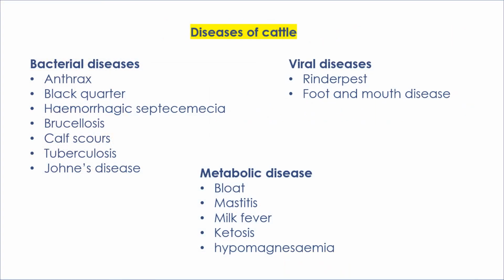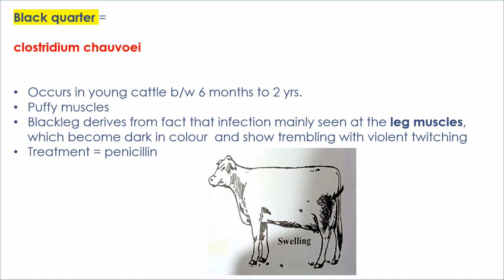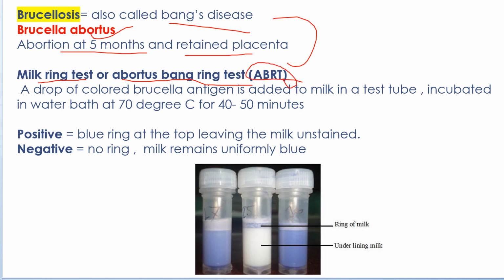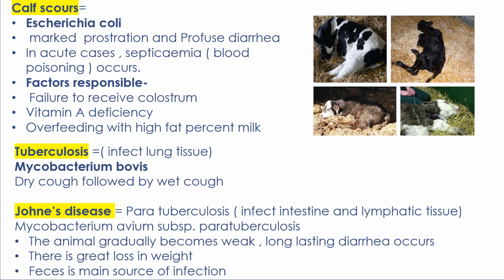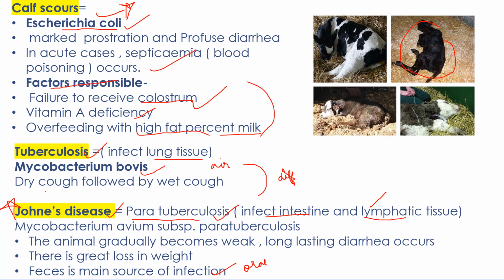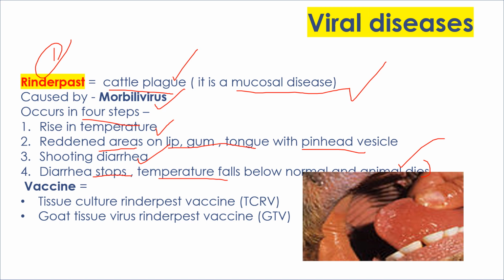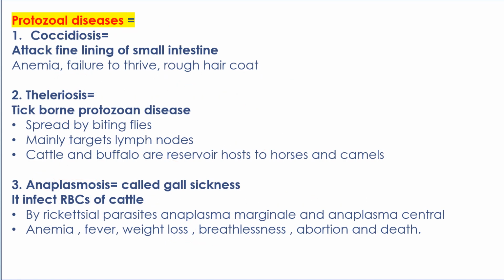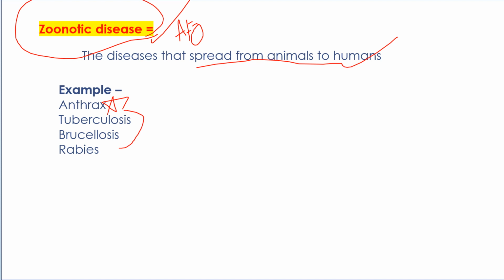DISEASES OF CATTLE | AFO SERIES | ANIMAL HUSBANDRY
HI EVERYONE,

HELLO EVERYONE,
in this video i have covered TOPIC = DISEASES IN CATTLE  from animal husbandry.
As animal husbandry is a major part of AFO examination , it is very important to study it thoroughly. So, i have tried my best to make it worthful.
in this video i have covered :
ANTHRAX
HEAMORRHAGIC  SEPTICAEMIA
BLACK QUARTER
JOHNE DISEASE
TUBERCULOSIS
CALF SCOURS
RINDERPEST
FOOT AND MOUTH DISEASE
METABOLIC DISEASES
PROTOZOAL DISEASES